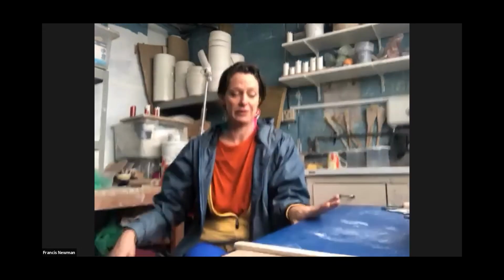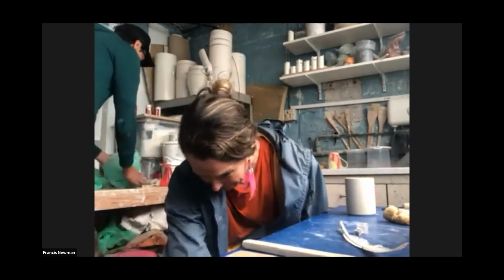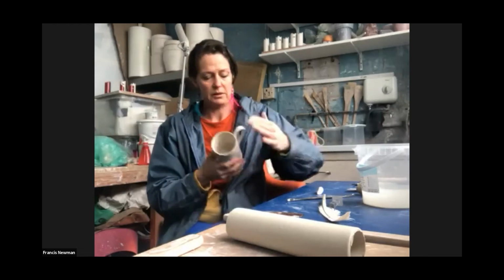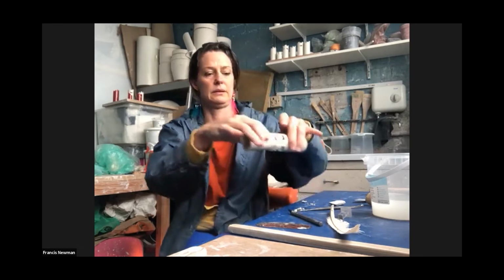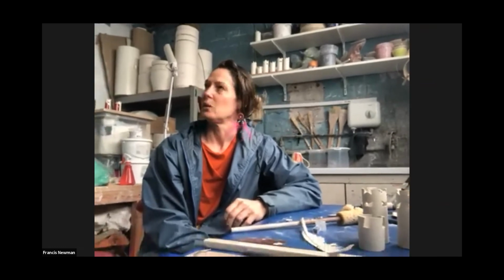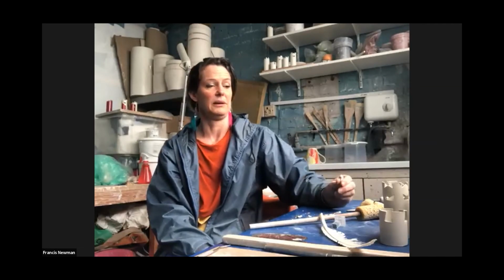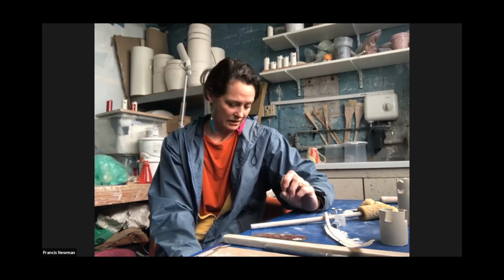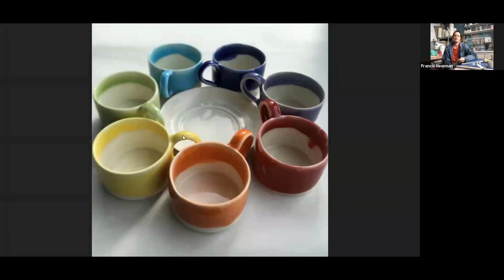Sarah Mills - Carving a chess set from porcelain and the process driving its creation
Drive to Create

This talk took place during a month long exhibition at Colonnade House called Drive to Create in which 5 artists displayed their work in the large gallery windows of the gallery.

The ‘Drive to Create’ artists aim to encourage creative exploration using creative ways to view our world. The range of work for on show included painting, drawing, ceramics, photography, linocut printmaking, lamps and lampshades.

As a group, they have collaborated and worked during lockdown exploring their own creativity.

Sarah MIlls

Join porcelain artist Sarah Mills in her studio with Francis Newman as they take you through the creative process of carving a chess set from porcelain. Sarah will explain how she builds her unique chess pieces from start to finish - and how collaboration is a key factor in her creativity.

Sarah will also be demonstrating various ceramic processes such as slip casting-filling molds, de-molding and carving a king.

Find out more about Colonnade House gallery and studios by visiting

And across social media with @colonnadehse